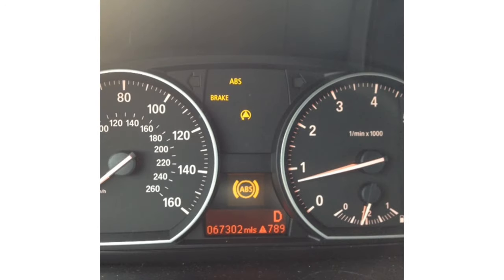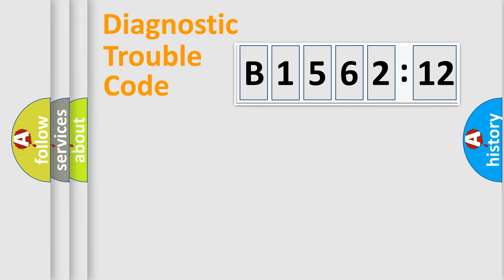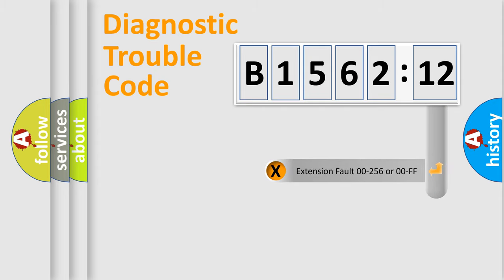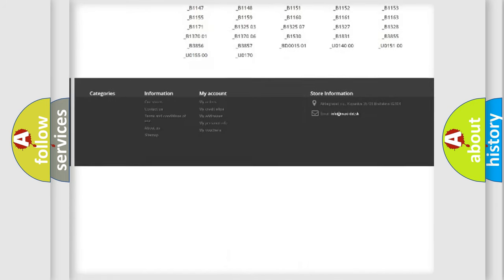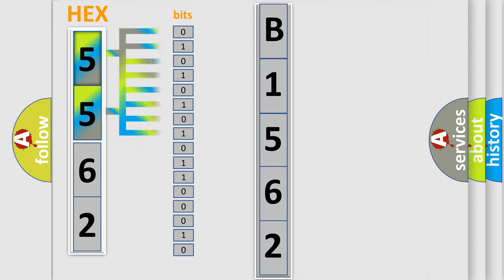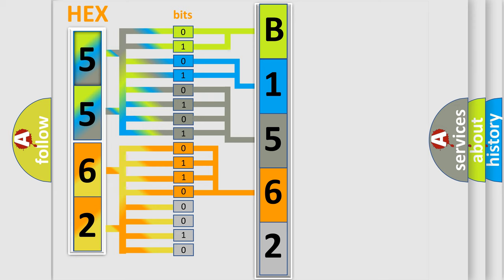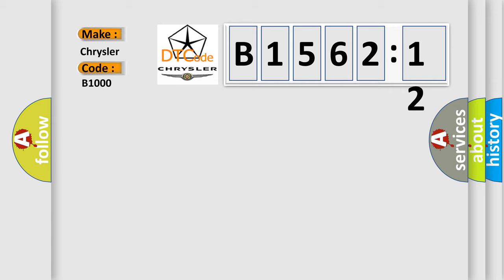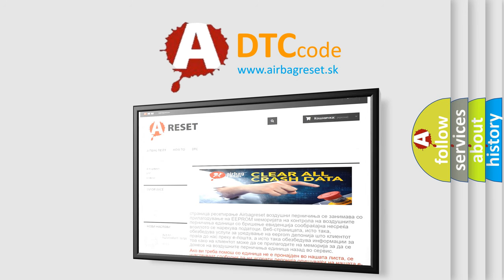DTC Chrysler B1562-12 Short Explanation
Contents:
0:21 Basic DTC analysis according to OBD2 protocol standard.
1:48 Insight into programming
2:58 A diagnostically understandable description of the Diagnostic Trouble Code
3:05 Basic error definition

Make:
Chrysler
Code:
B1562 12
Definition:
High Vehicle Speed Observed In Park: No Sub Type Information
Cause:
A continuous memory DTC that sets if the IPC detects a vehicle speed input and a short to ground on the park detect switch input,indicating that the vehicle is in motion while in PARK (P).